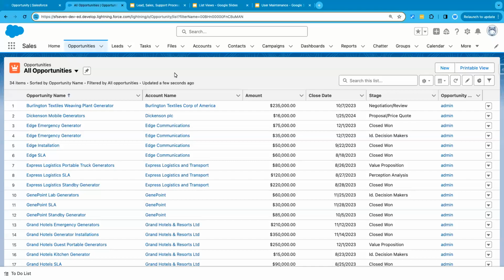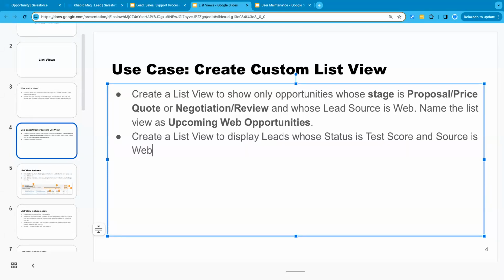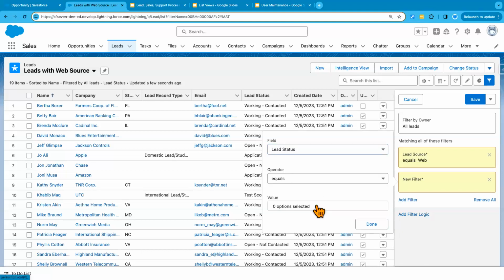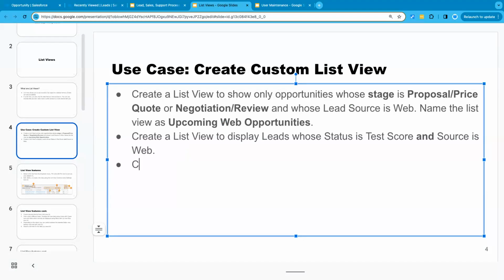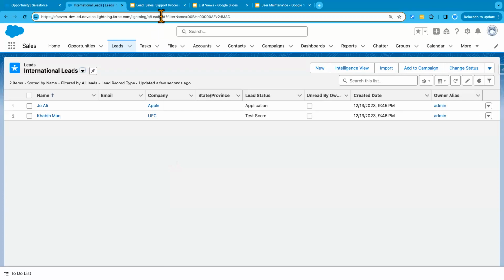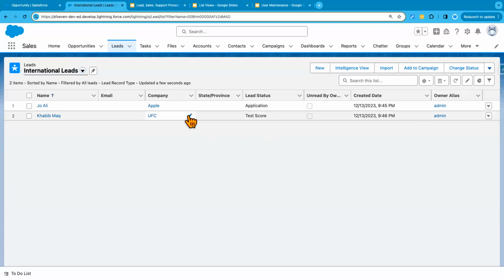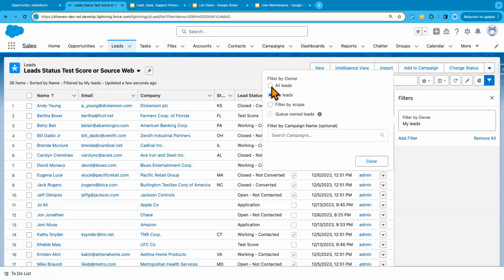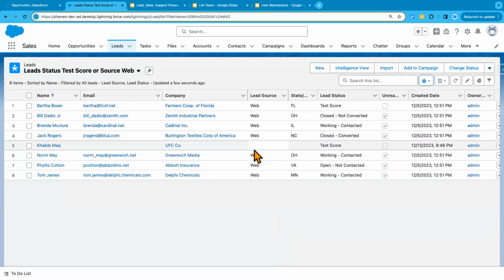Configuring List Views and Filters in Salesforce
🔍 Explore Salesforce List Views: Dive deep into the intricacies of creating and optimizing List Views in Salesforce. Learn how to efficiently organize and display your data, making it easier for users to navigate and analyze information. We'll cover everything from the basics to advanced techniques, ensuring you're equipped with the knowledge to streamline your Salesforce experience.

🎯 Mastering Filters in Salesforce: Unleash the power of filters to tailor your data views to perfection. From simple criteria to complex logic, we'll guide you through the process of creating effective filters that meet your unique business requirements. Discover how to customize your Salesforce environment, empowering your team to work smarter and more efficiently.